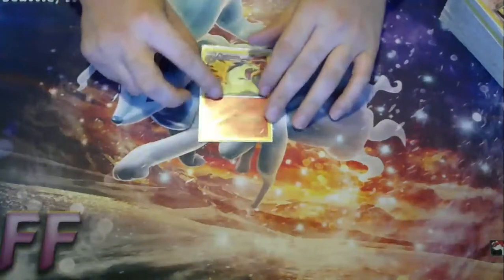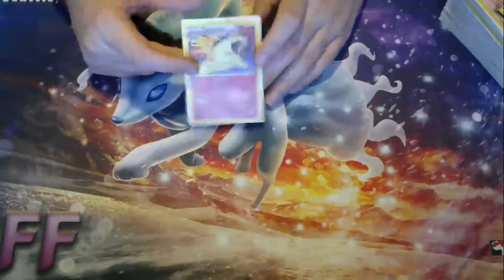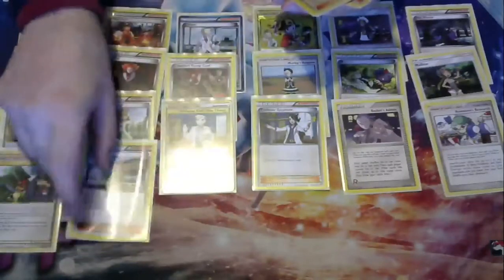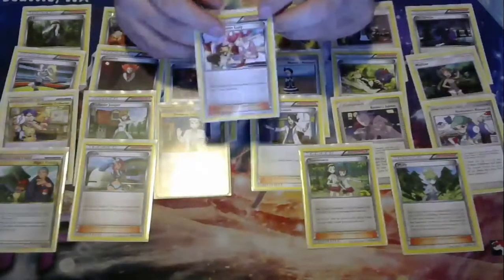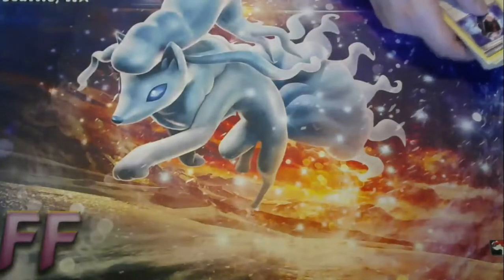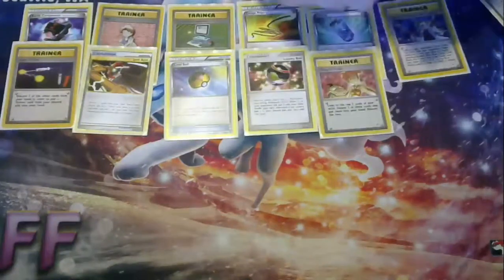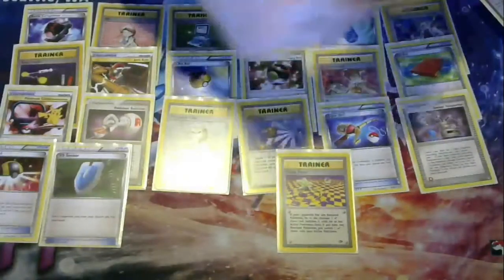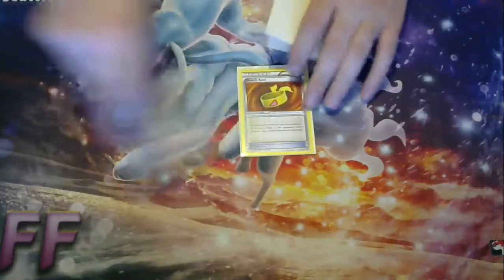U150 Deck List - Typhlosion